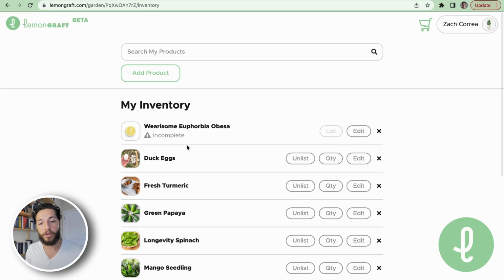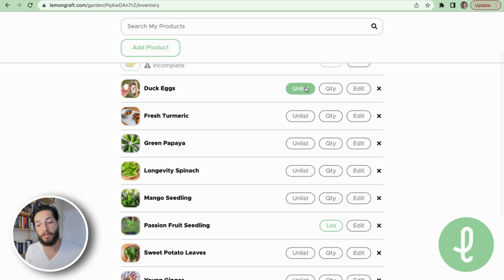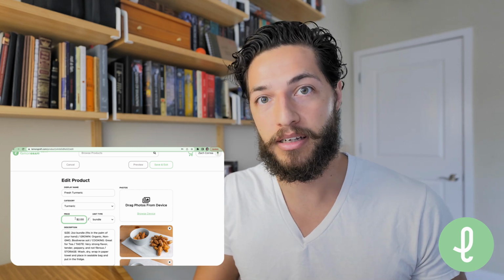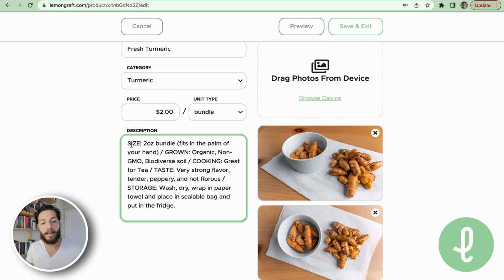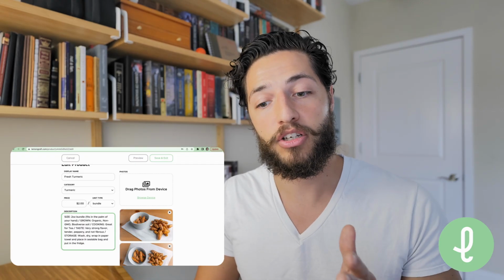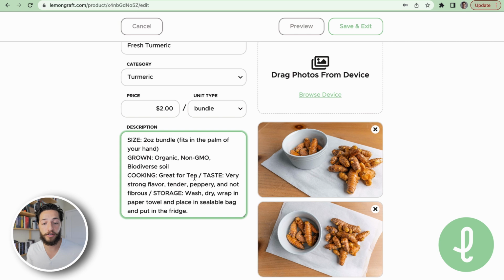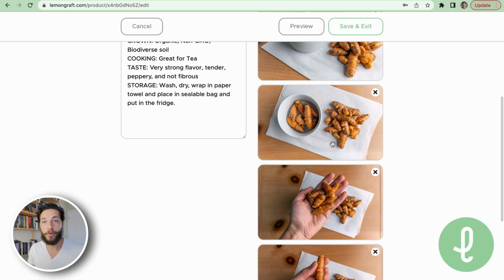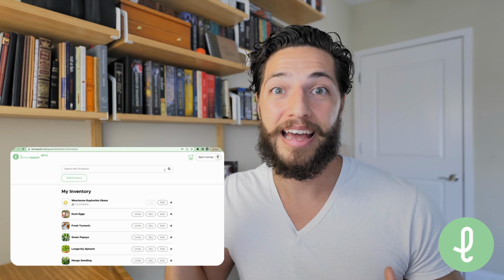3/5 Inventory Setup "My Inventory" - The Growers Guide To LemonGRAFT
In this video, we will guide you through the process of setting up and managing your inventory using the "My Inventory" feature on LemonGRAFT.com. Effectively managing your inventory is crucial for growers to track available stock, ensure accurate product listings, and streamline their operations.

🍋 What You'll Learn:

Navigating to "My Inventory":
We'll show you how to access the "My Inventory" section on LemonGRAFT.com and get familiar with its interface, ensuring you have full control over your product listings and availability.

Adding products to your inventory:
Learn how to add new products to your inventory with ease. We'll cover key details such as product names, descriptions, quantities, pricing, and the importance of uploading high-quality product images.

Managing inventory levels:
Discover how to track and update your inventory levels on LemonGRAFT. We'll explore features like setting minimum order quantities, adjusting availability based on real-time updates, and avoiding overselling.

Categorizing and organizing your inventory:
Learn best practices for categorizing and organizing your products within your inventory. Proper categorization helps buyers find your products easily, enhancing their browsing experience.

By the end of this tutorial, you'll have a clear understanding of how to efficiently set up and manage your inventory using the powerful "My Inventory" feature on LemonGRAFT.com. Unlock the full potential of your product offerings, streamline your operations, and maximize your success in the local food marketplace.